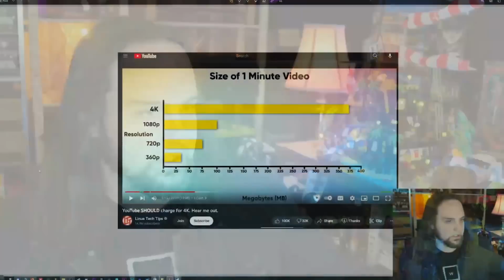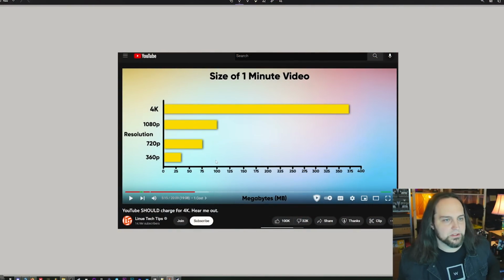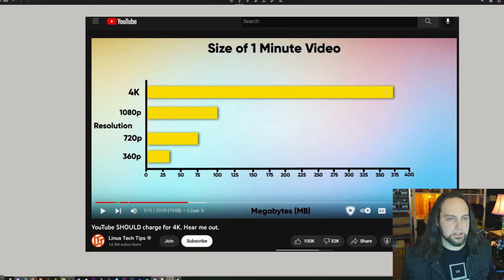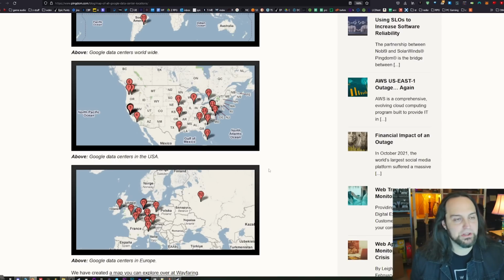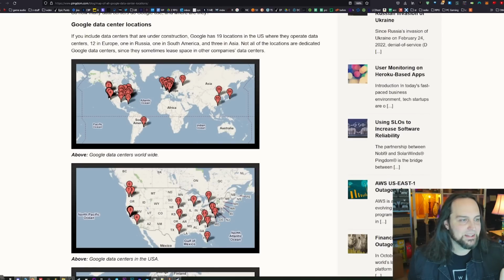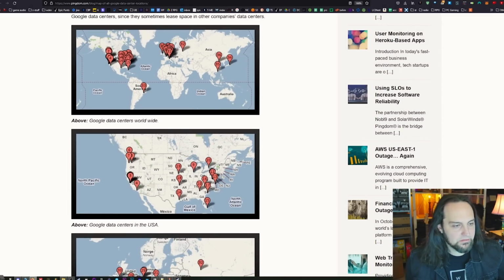No, YouTube Should NOT Charge for 4k... Hear Me Out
25% code：TS25

Recently, Linus made a video discussing how YouTube should charge users to watch high quality 4k content. He discussed how much footage is constantly uploaded to YouTube, how much it costs, and how many people use the site. However, there's another way to pay for it... check out the video and let me know what you think.